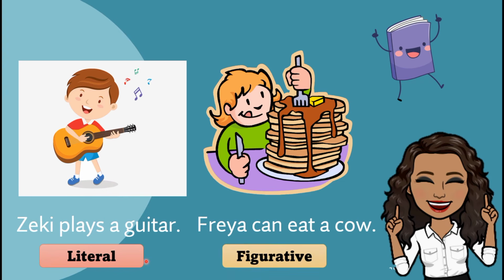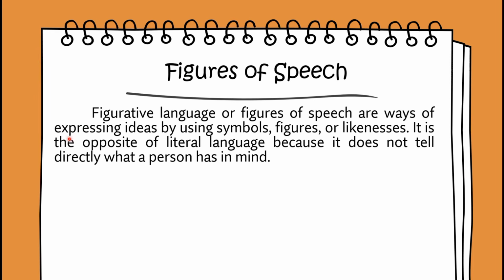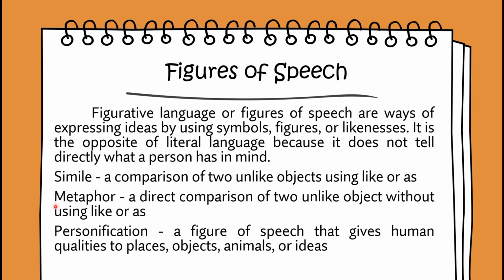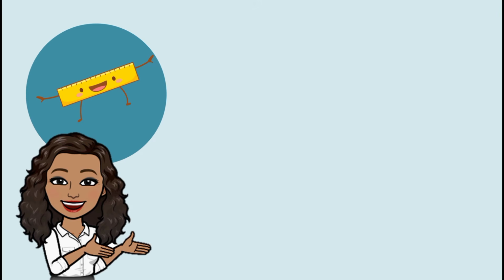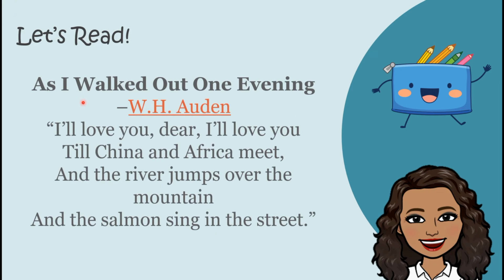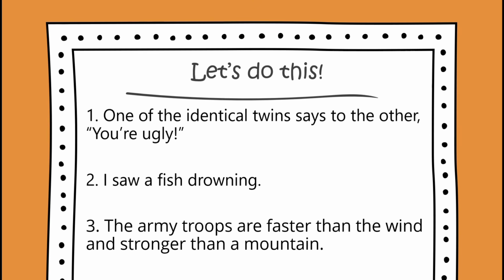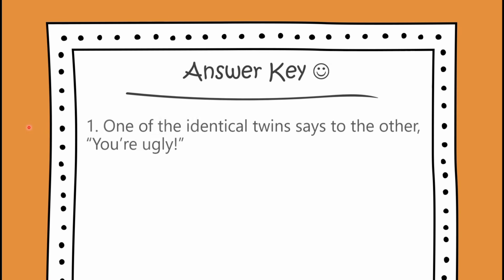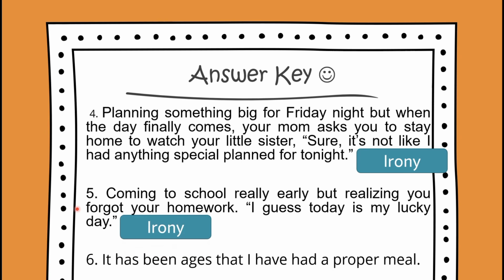Figures of Speech Hyperbole and Irony (Grade 6 Week 1)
A figure of speech is a deviation from the ordinary use of words in order to increase their effectiveness. Basically, it is a figurative language that may consist of a single word or phrase.  Some of its examples are simile, metaphor and personification. In this lesson we are going to highlight Hyperbole and Irony.